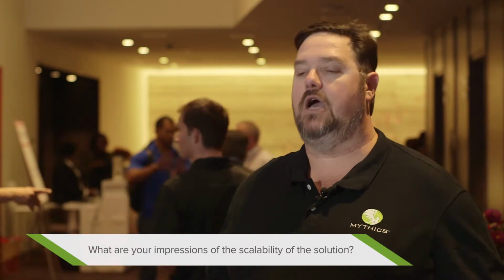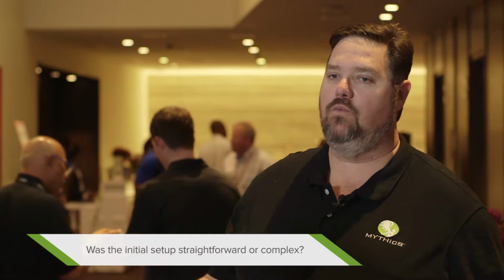Oracle VM Review (Real User: Erik Benner)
This review was recorded by IT Central Station at Oracle OpenWorld 2017. The review is not subject to editing or approval by the vendor.